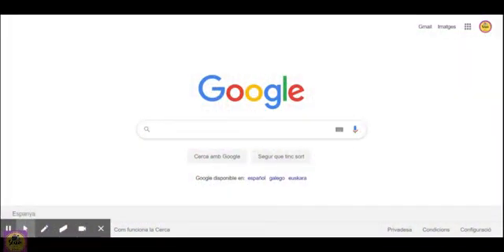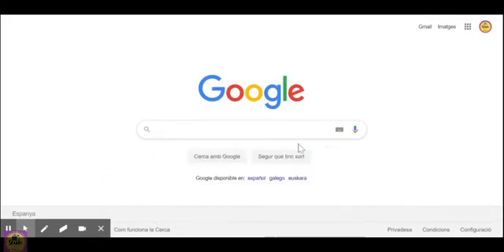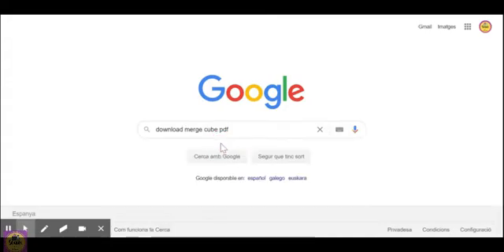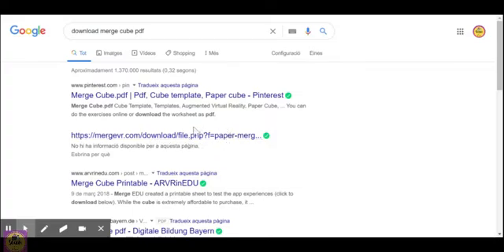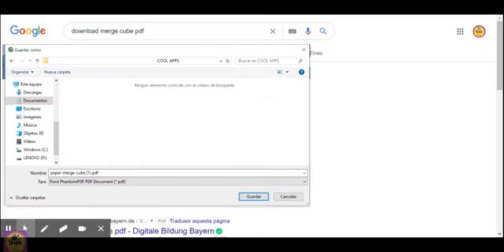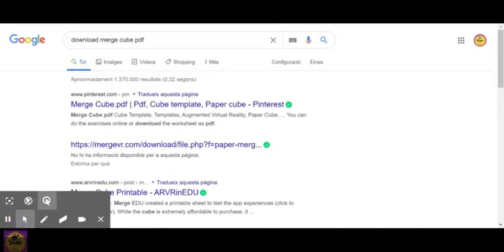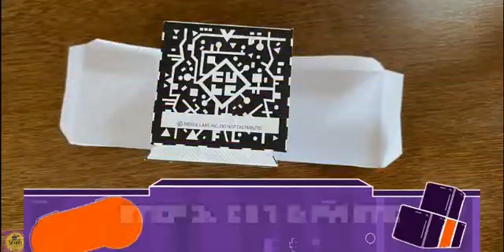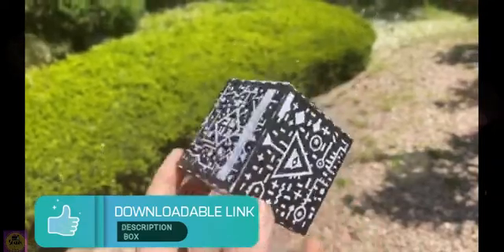COOL APPS - MERGE CUBE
In today's video... Want to hold Coronavirus in your hands?
A Heart?
You can do all of this and so much more with the merge cube!
Object viewer is just one of the many apps that you can use!